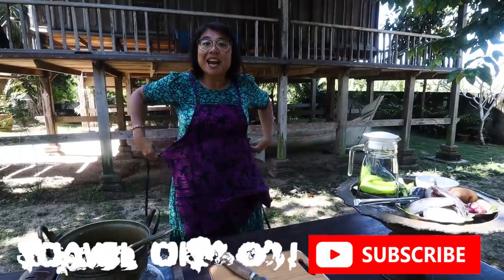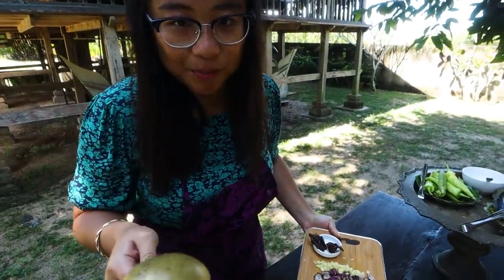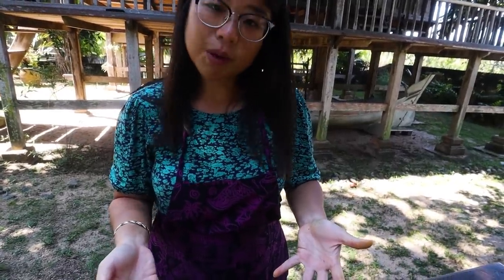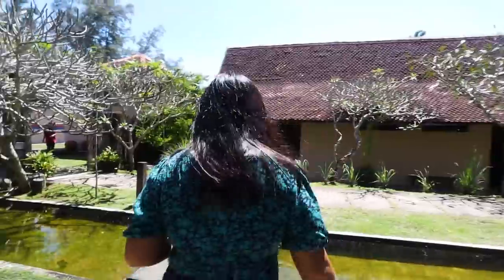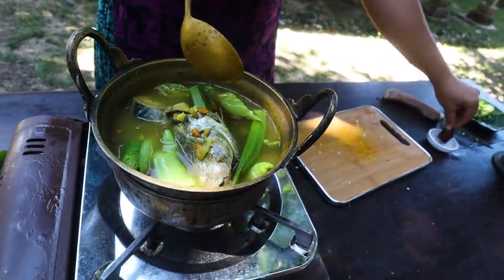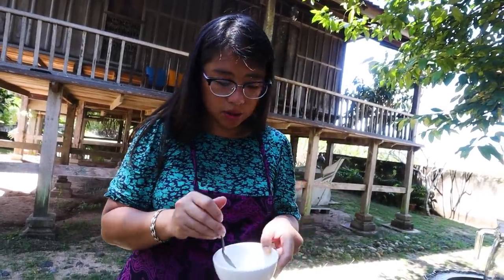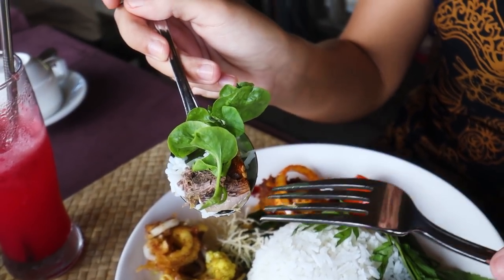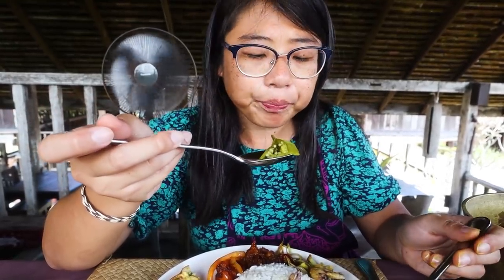First time trying IKAN SINGGANG: Terengganu's specialty dish! (Cooking MALAYSIAN FOOD VLOG)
Cooking and Trying Ikan Singgang (Malaysian special dish from Terengganu)

We heard of this dish on our last trip to Terengganu before. But this was the first time we tried ikan singgang!

Ikan singgang is a specialty dish found only in Kelantan and Terengganu. So special that it has its own song! Video by Juxtapose Production ft. Mat Dan.

Stay tuned for more Malaysia travel vlogs, Malaysia travel guides, Malaysia food vlog, Malaysia street food, Malaysian food tour,  Malaysia vlogs, Malaysia drone shots, Malaysia travel 2020, Malaysia tourist attractions, and much more!

Plan your cuti-cuti Malaysia now and visit tempat menarik di Malaysia.

Support our effort to continue create meaningful travel contents by making a one-time donation on paypal

New vlog every few days!

JetLagWarriors is a Canadian couple -- Steve and Ivana. After travelling here and there for a few years, mostly during Canadian winter, we fully caught the travel bug and decided to travel INDEFINITELY! We will be budget travelling-- hostels and air BnB's and street food and the whole bit. Thanks!